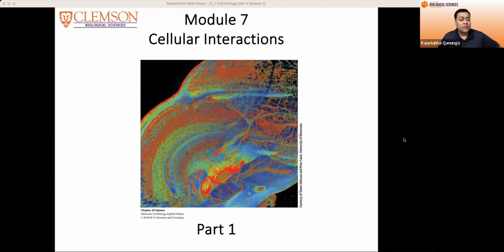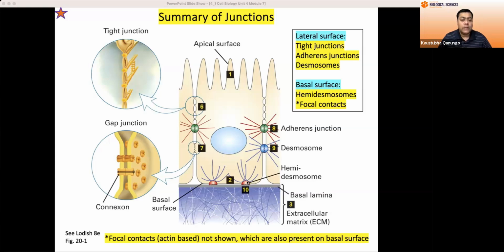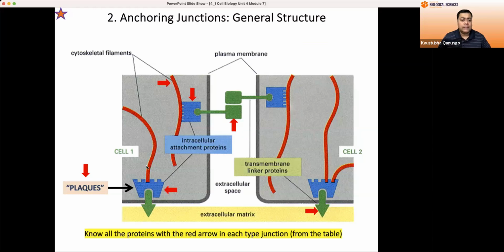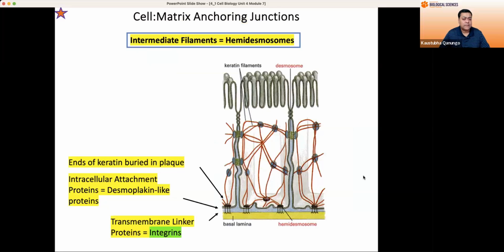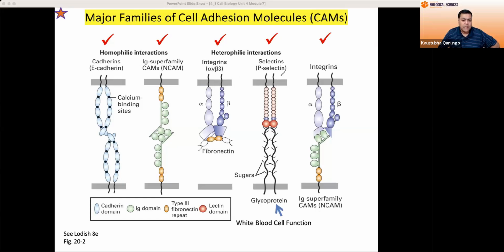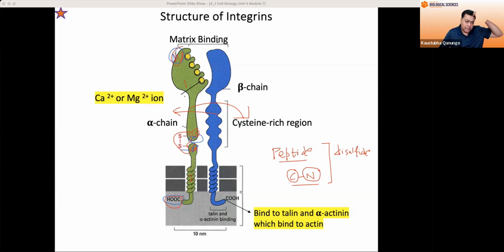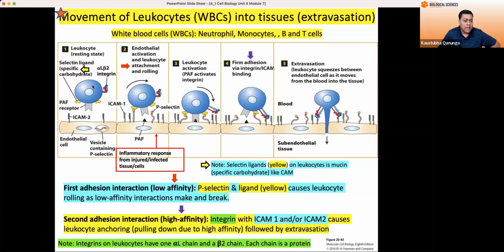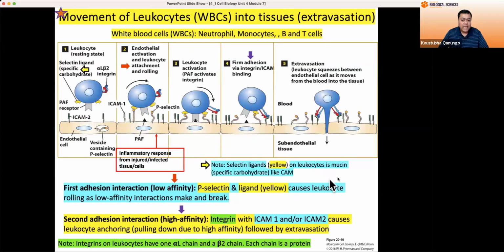BIOL 8420 Unit 4 Module 7